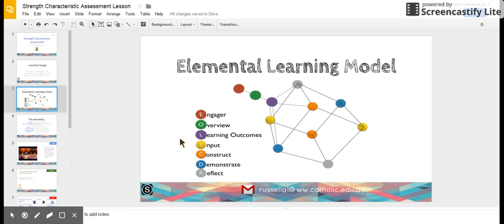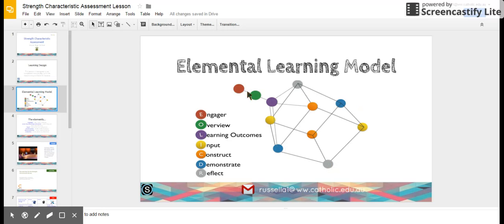Elemental Learning Model